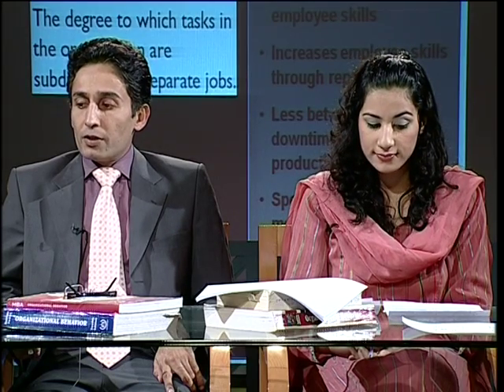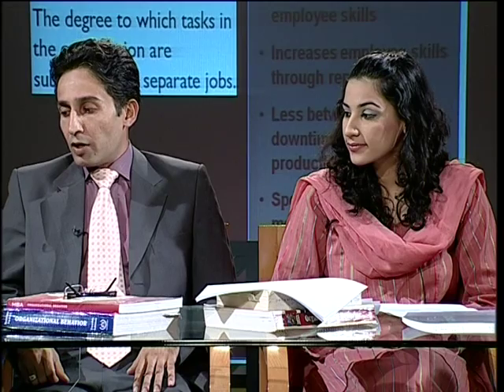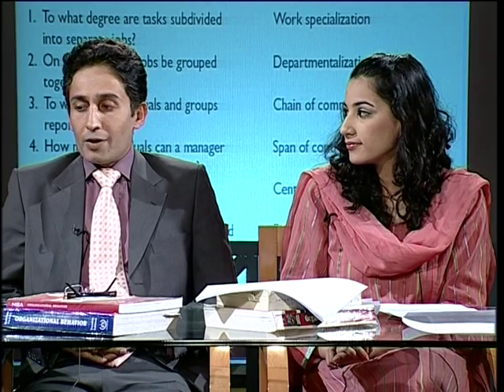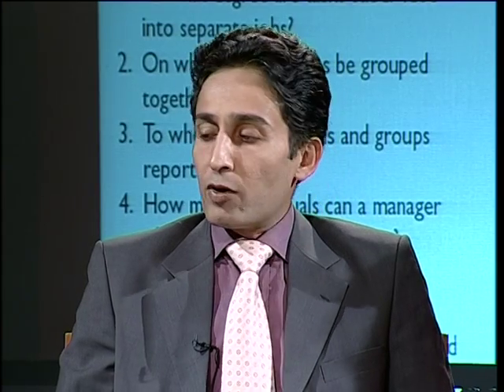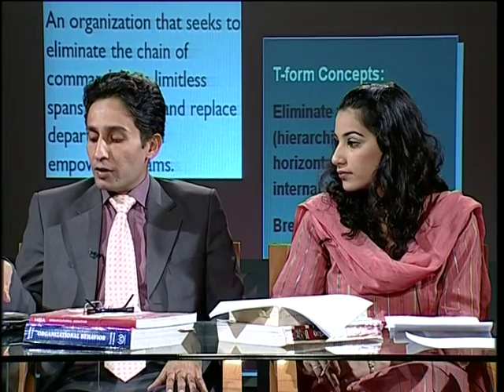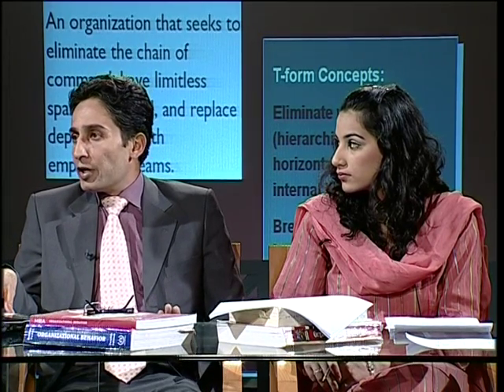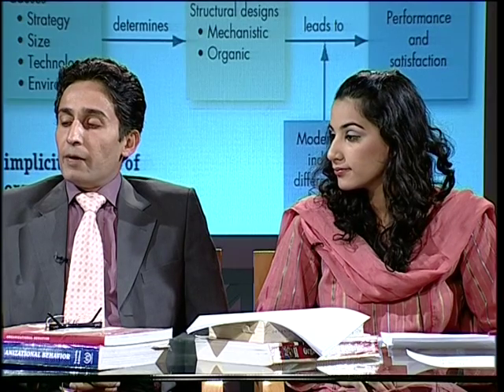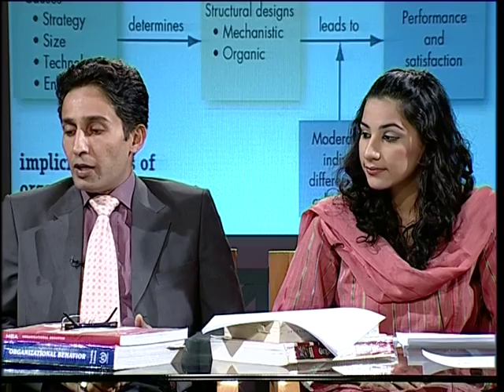AIOU MBA & MPA 565 Organizational Behavior Prog 09